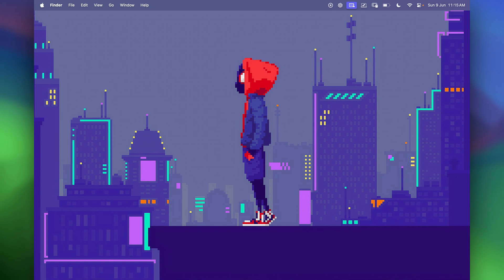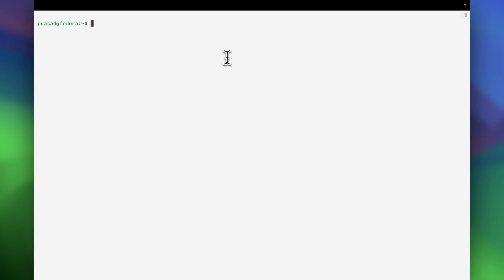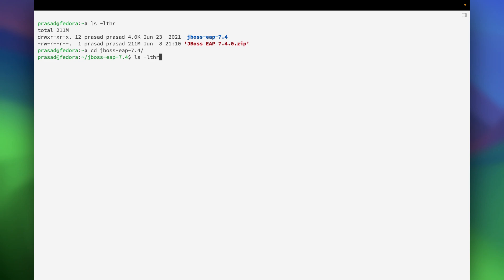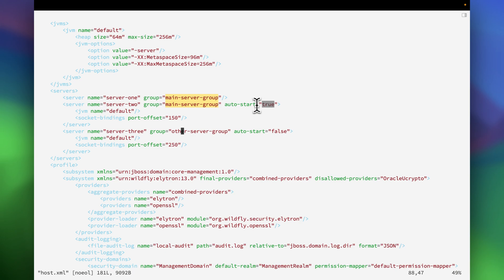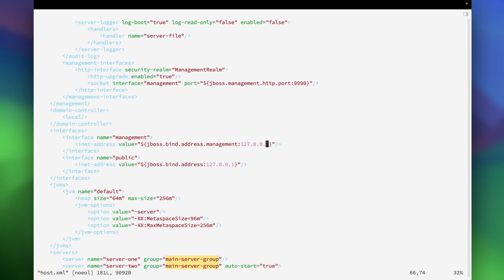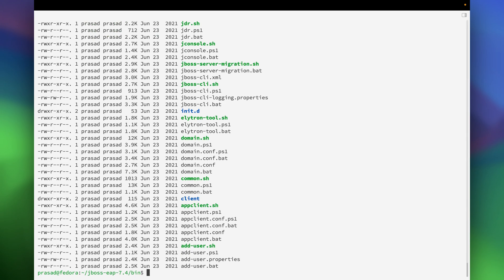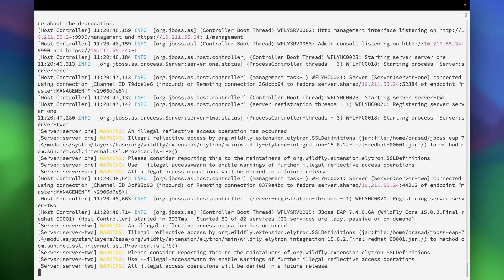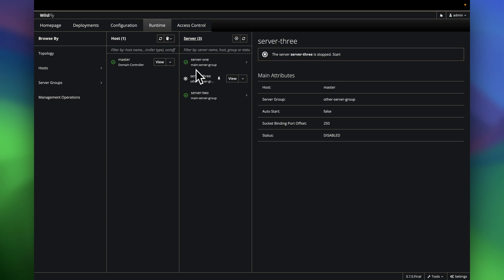RedHat Jboss EAP installation in Domain Mode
In this video we install RedHat Jboss EAP installation in Domain Mode.